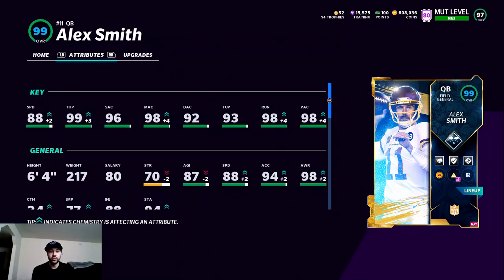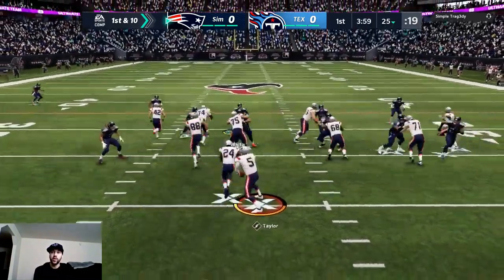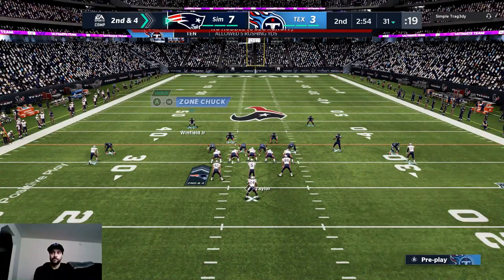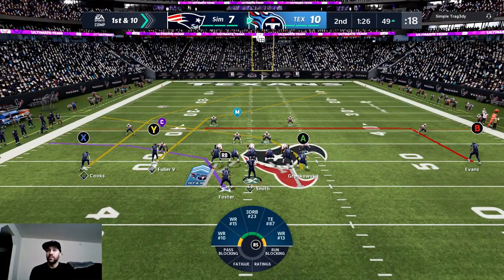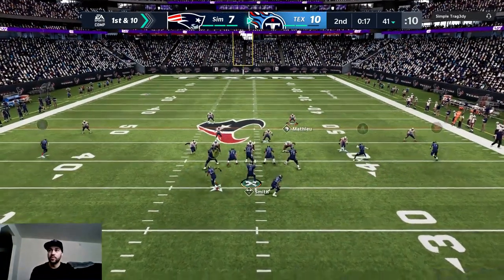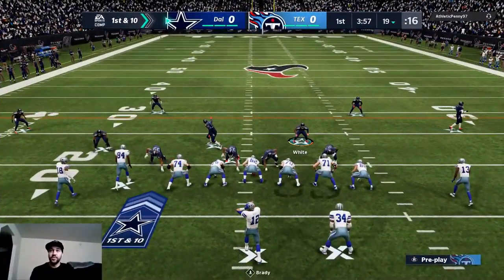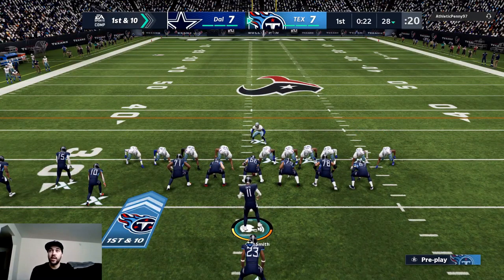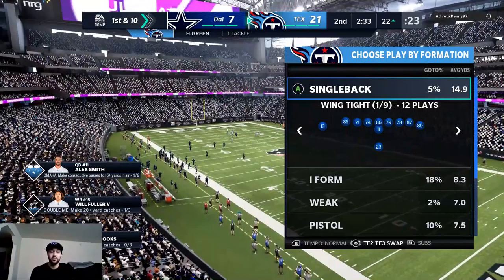LTD Alex Smith gameplay FT Ultimate Legend Nnamdi Asomugha!!!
yo boys what's going on its ya boy Geo here coming at you with another madden21 gameplay video and today we have a Alex Smith gameplay with Nnamdi Asomugha in the line up as well. hopefully they can both make some plays for us today. Remember guys were almost at 50Subs so make sure if your not subscribed you do so because we have a 95ovr giveaway or 150k equal value once we hit 50 subs. IF you enjoyed the video please smash that like button it helps me a lot and it will help people see the video more helping our Sub count. I appreciate all of you who ride with the channel it means the world to me!!! I hope you guys enjoyed the video, catch you guys in the next one, PEACE!!!